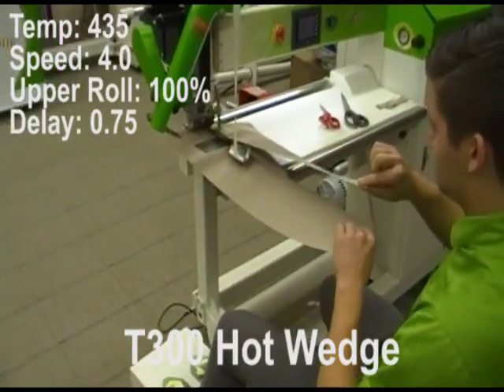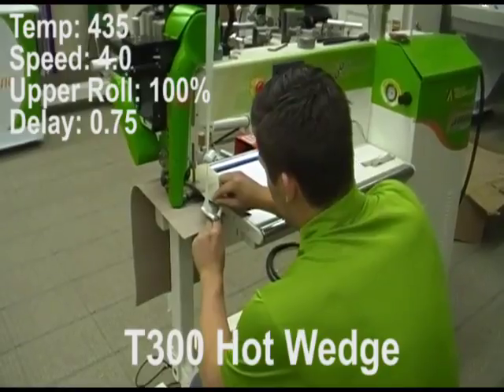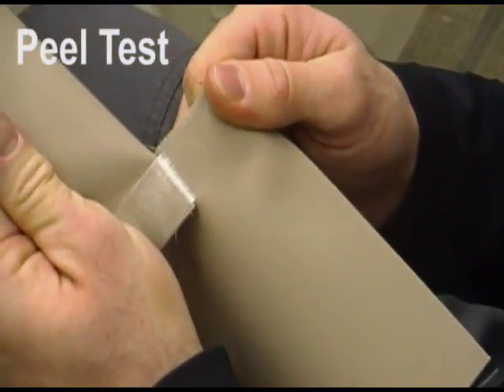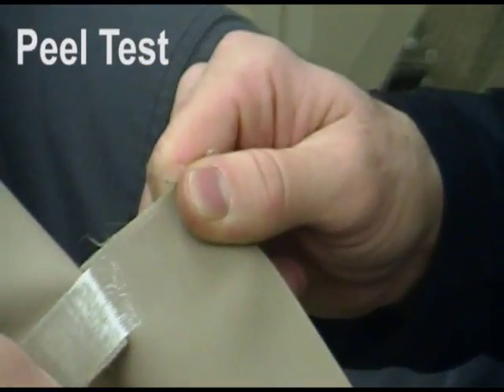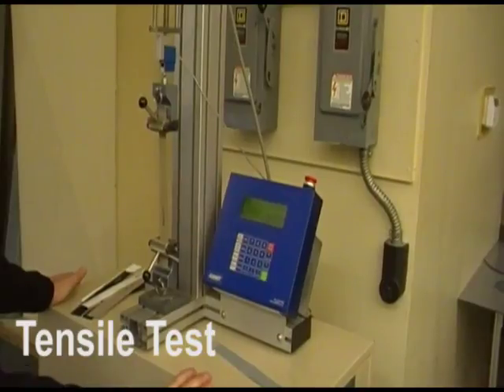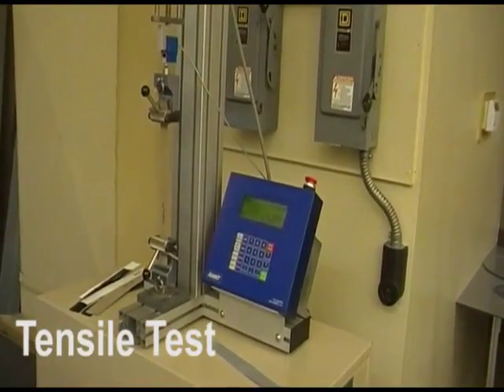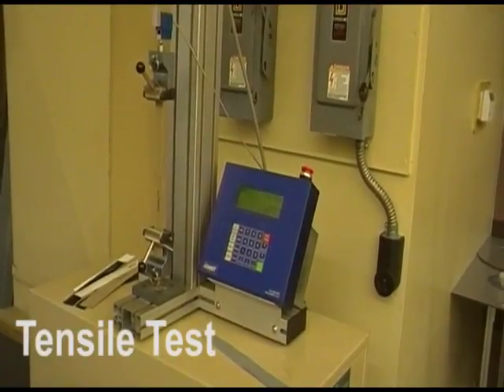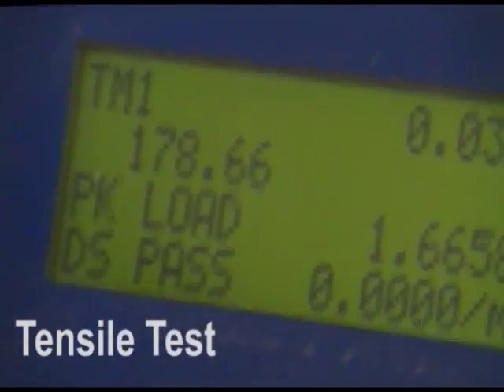Top Notch Hot Wedge w Tape